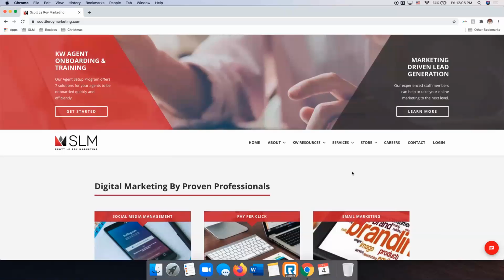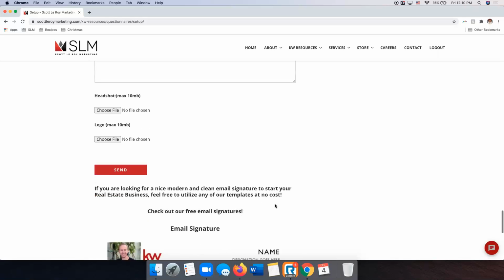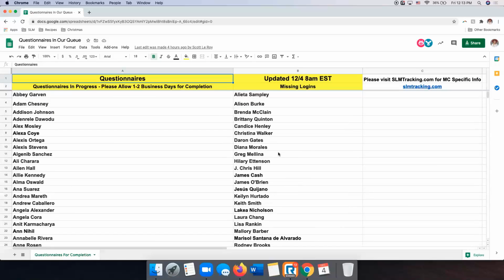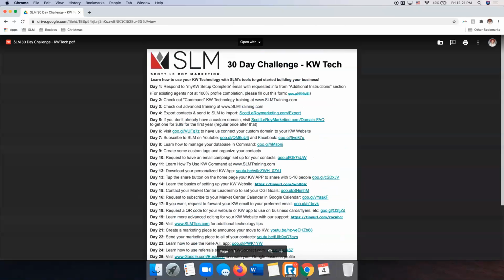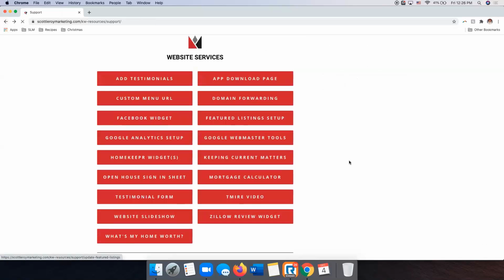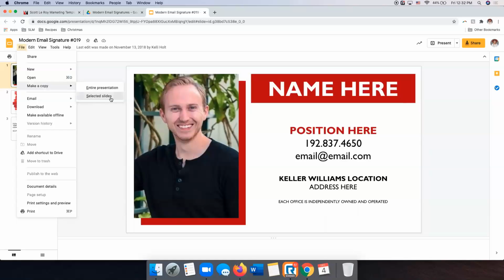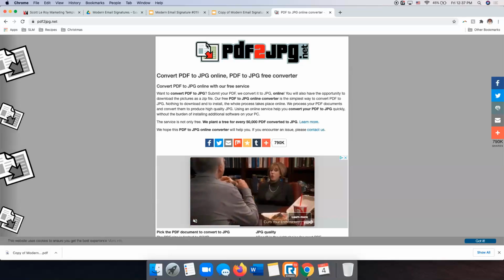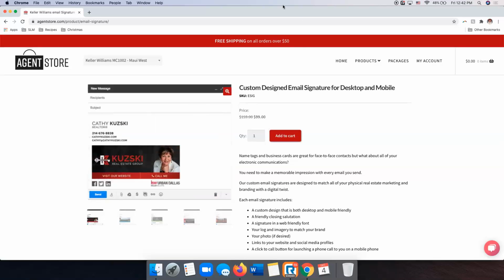SLM Overview - 12/4